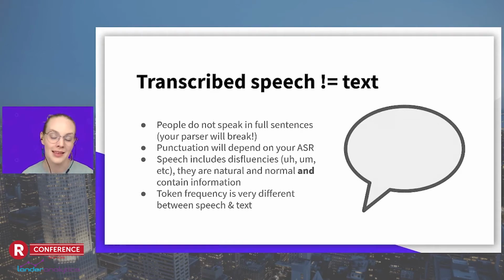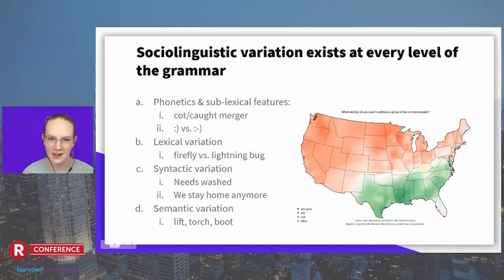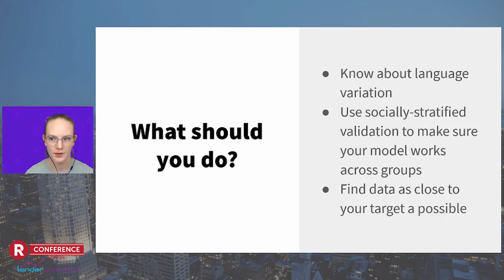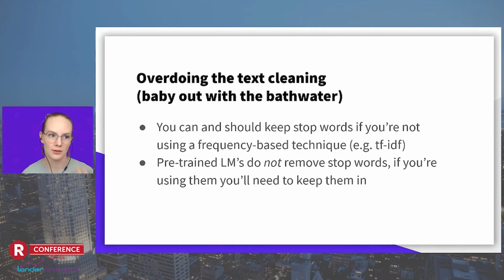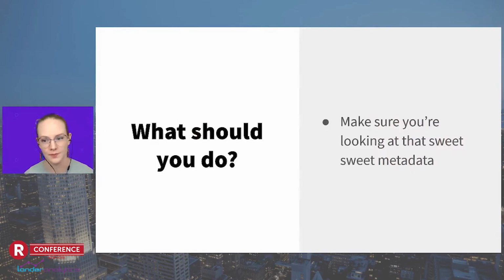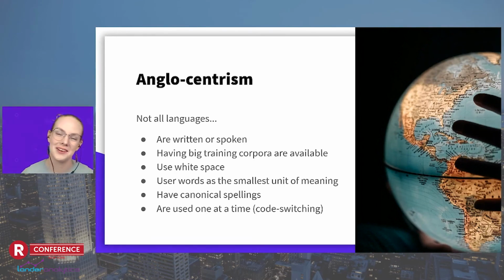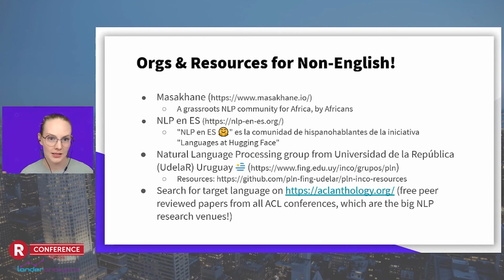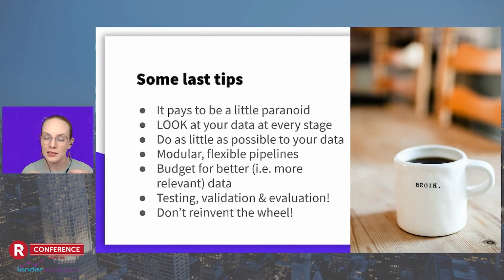Rachael Tatman - 5 mistakes you'll probably make with language data (and how to recover)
5 mistakes you'll probably make with language data (and how to recover) by Rachael Tatman

Abstract: Language is fundamentally different from other types of data, and it's inevitable that you'll run into some language-specific issues. This talk will cover some of the most common types of errors I've seen data analysts and machine learning engineers make with language data, from ignoring the differences between text genres to treating text as written speech to assuming that all languages work like English. We'll also talk about ways to avoid these common mistakes (and recover gracefully if you've already made them).

Presented at the 2021 New York R Conference (September 9, 2021)